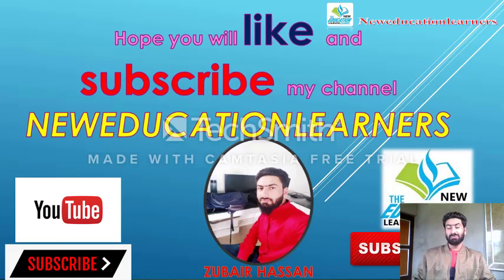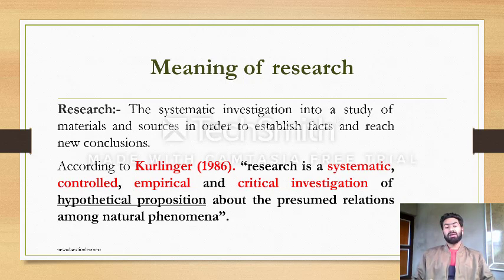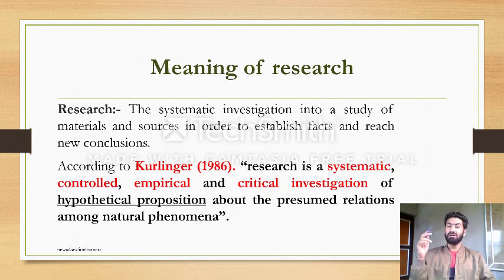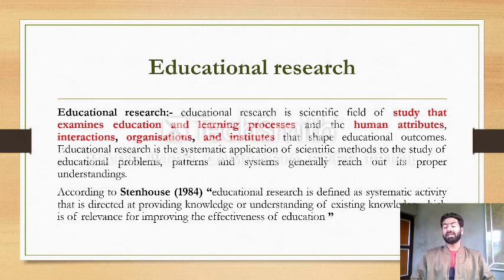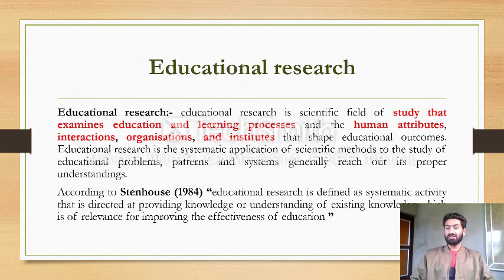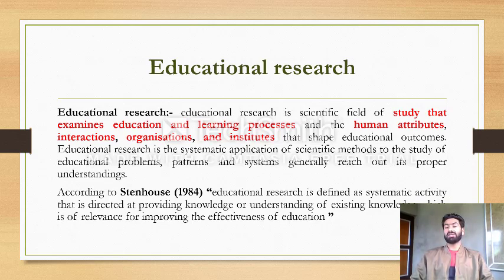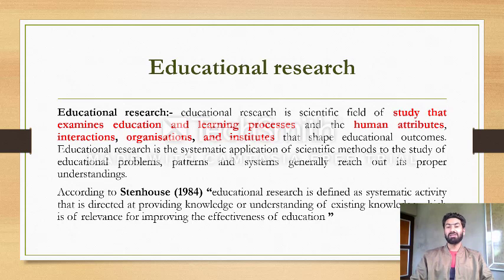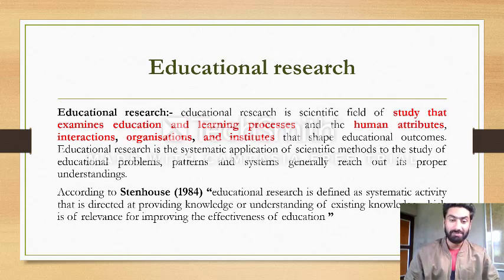meaning of research and meaning of educational research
UGC/NET/SET/JRF In Education
..the 'neweducationlearners' is the public youtube channel for education strudents who can attain best and easily understandable knowledge and instructions related to the field of education, educational rsearch, educational psychology and educational philosophy.